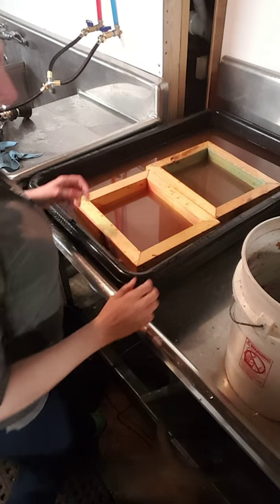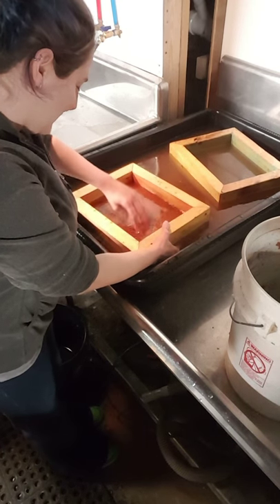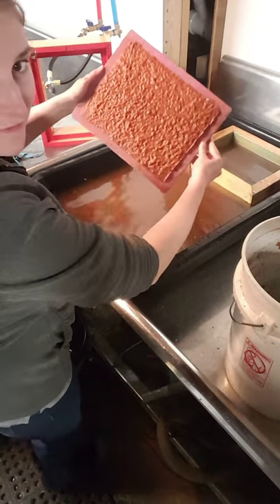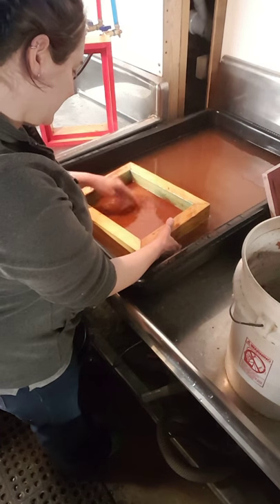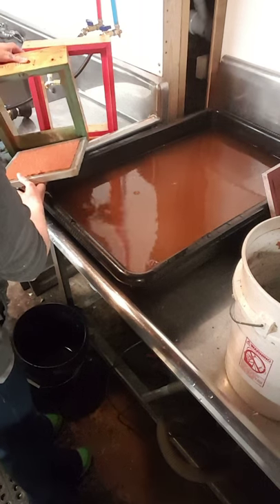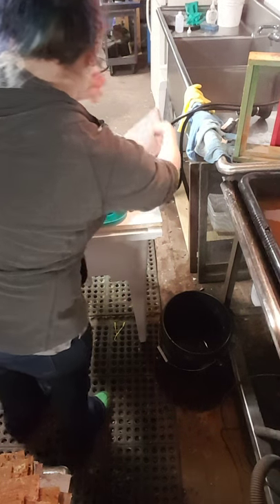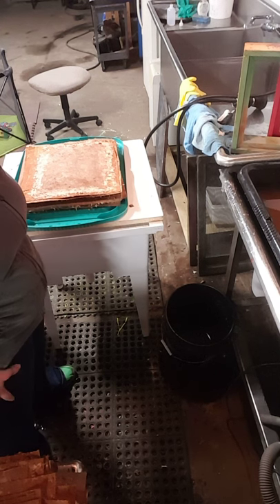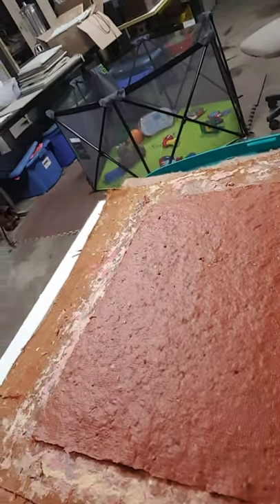Making handmade paper with pour moulds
Artist and business-owner,  Janna Willoughby-Lohr of Papercraft Miracles demonstrates sheet forming and couching of handmade paper using a pour mould.  The paper being made consists of recycled paper,  abaca and spent hops from a brewery.